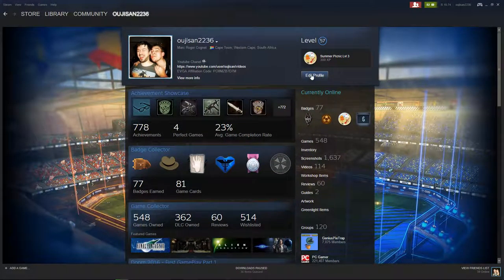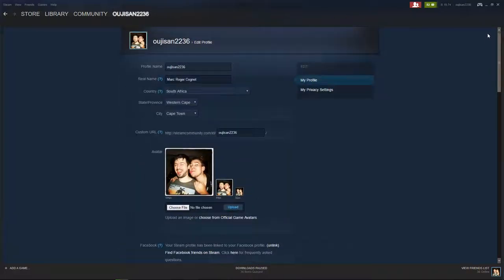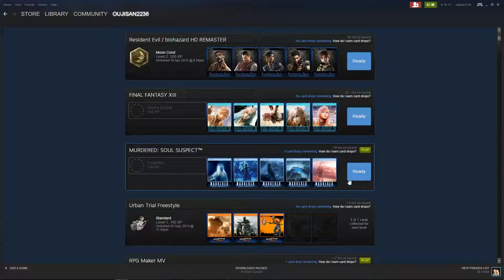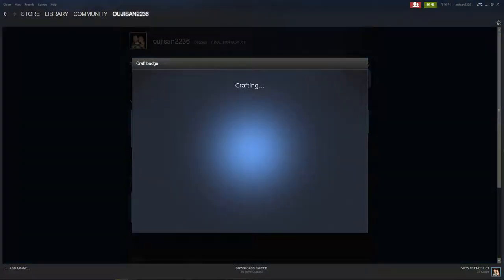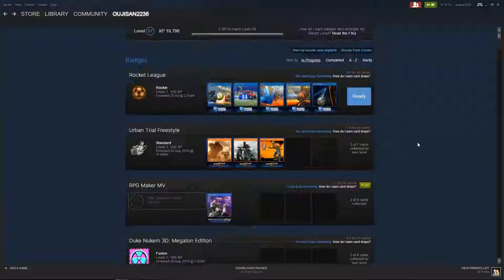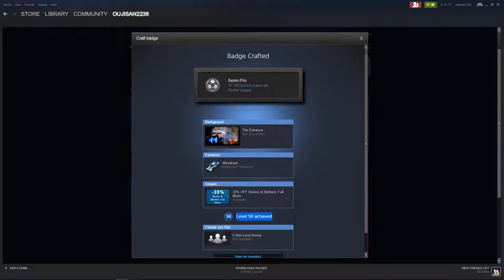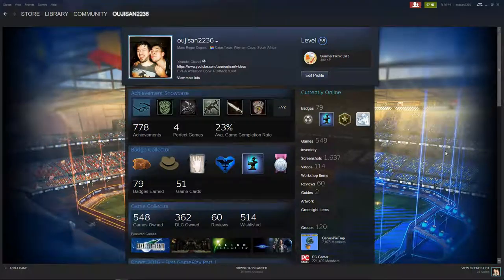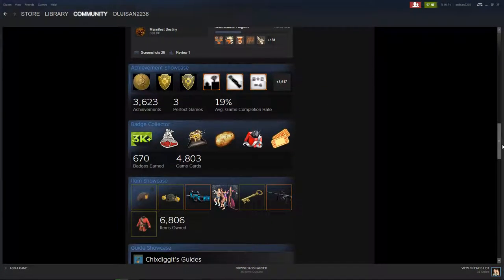Steam: Steam Levels and what you can do with it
A quick video on how to up your Steam Level and what you do with it.